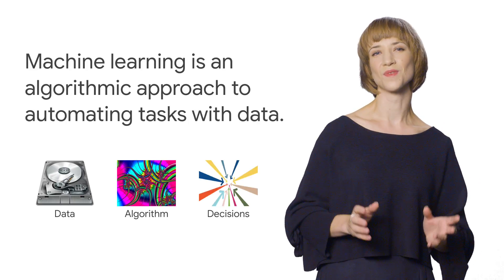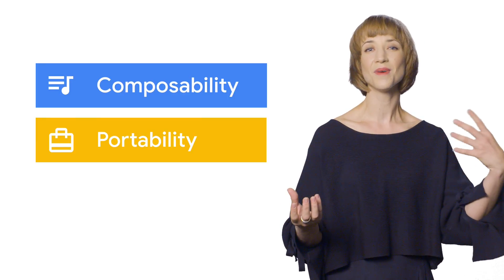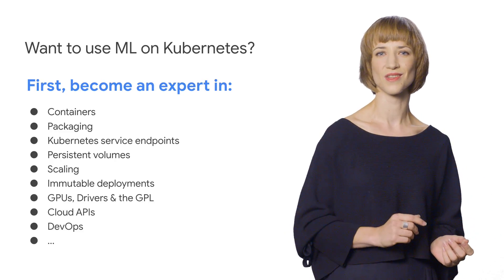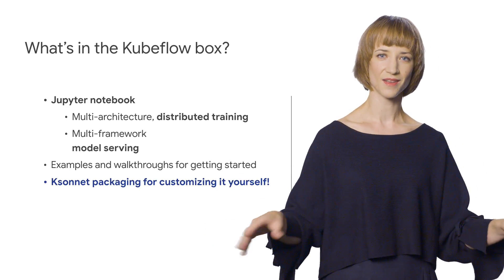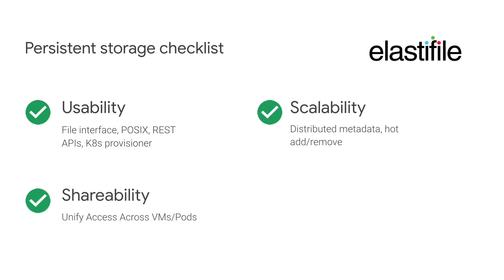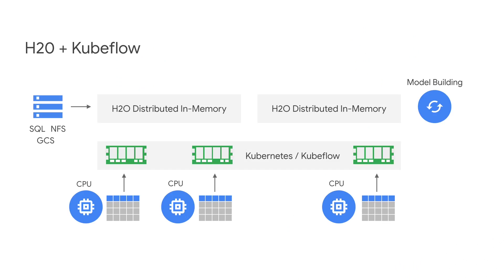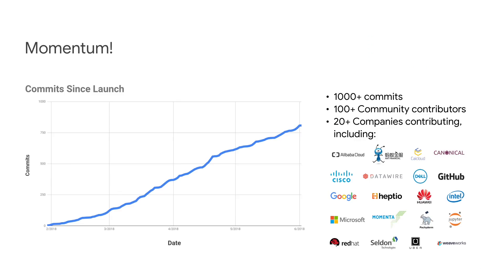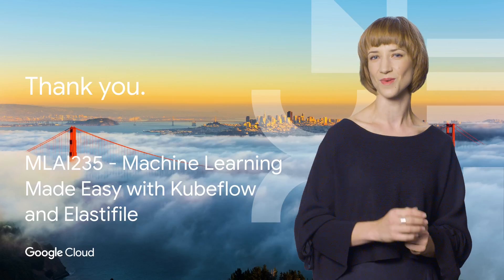How to Build Flexible, Portable ML Stacks with Kubeflow and Elastifile (Next Rewind '18)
Building any production-ready machine learning system involves various components, often mixing vendors, and hand-rolled solutions. Connecting and managing these services for even moderately sophisticated setups introduces huge barriers of complexity, with data management often emerging as an especially daunting concern. In this session, we demonstrate how Kubeflow’s support portable ML pipelines integrates with Elastifile’s scalable, high-performance file services to address these challenges both on-premises and in Google Cloud. Join us and learn how to make ML on Kubernetes easy, fast, and extensible.

Original talk by David Aronchick and Allon Cohen
Rewind by Cassie Kozyrkov